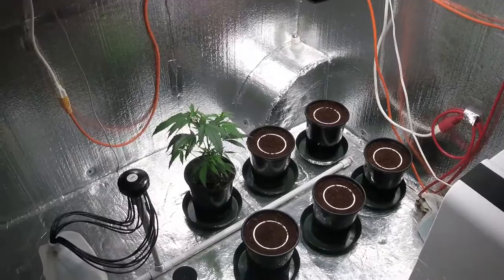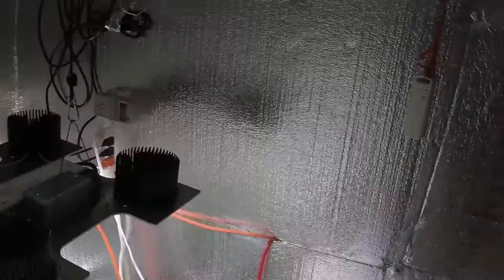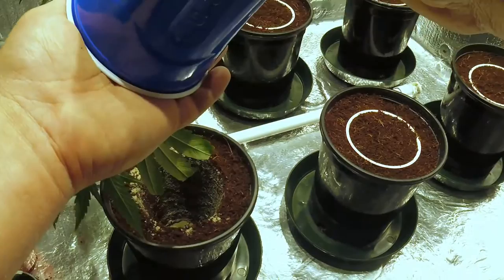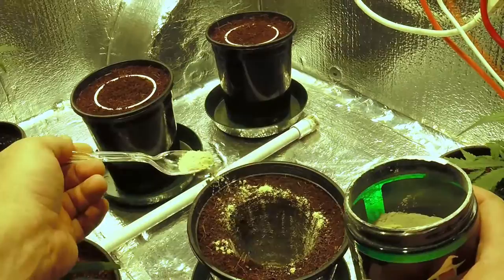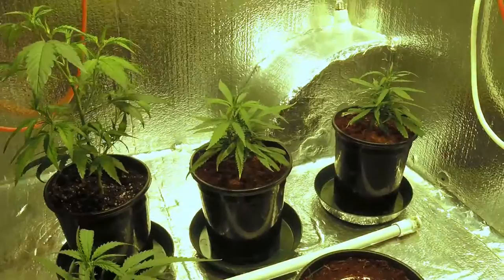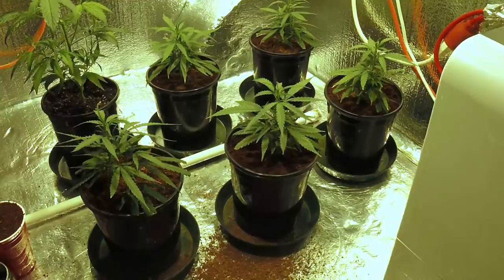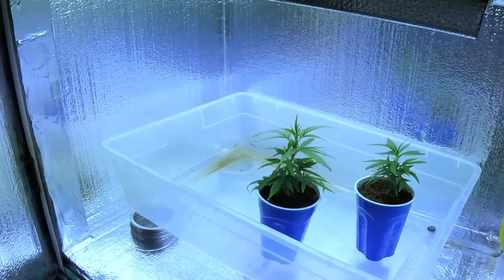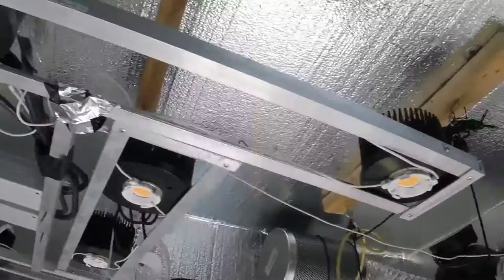Transplanting The Green Crack Strain to 1 Gallon Pots using Coco Coir.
Age restricted video. 18+ or older video content. Legal Medical Grow in a Legal State. Transplanting The Green Crack Cannabis Strain from Solo Cups to 1 Gallon plastic pots using General Hydroponics Coco Tek.